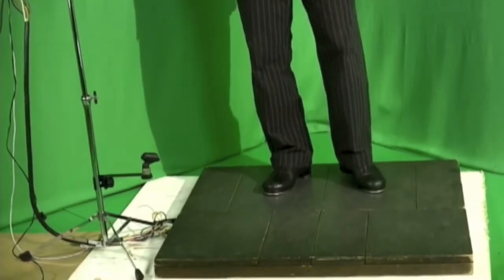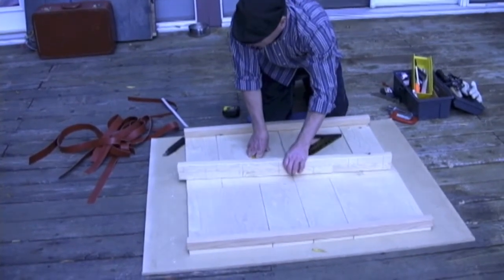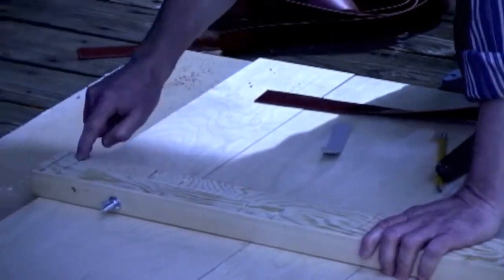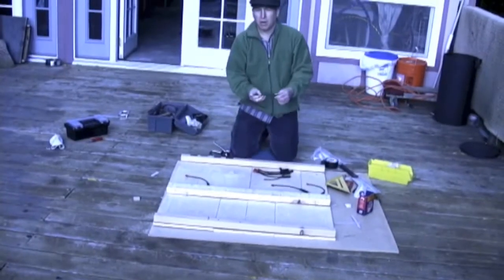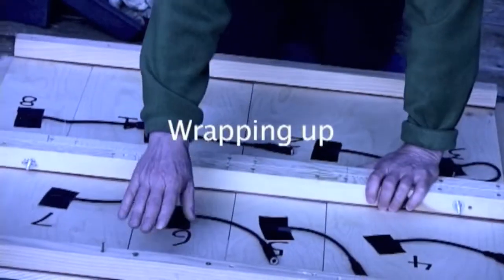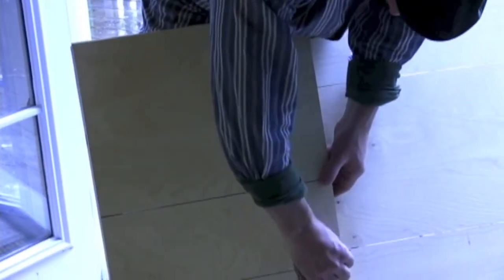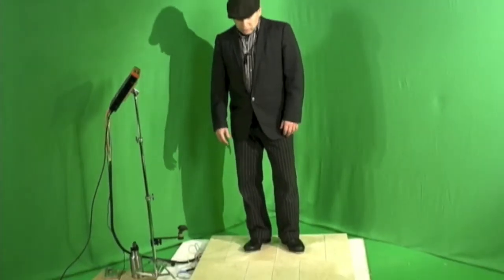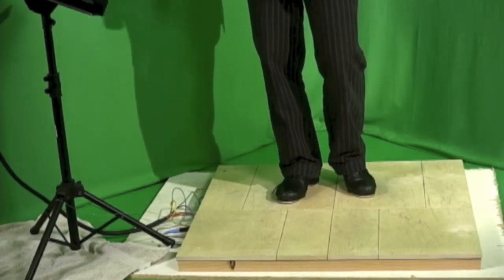How to build a Tappercussion™ Mark VII e-tap™ instrument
This electronic tap dance instrument allows a tap dancer to access various sound sources with their feet. This tutorial has a step-by-step video demonstration of how to build a Tappercussion™ Mark VII, which has been tested on over 1,000 performances. It is the 7th prototype of my e-tap™ instruments. The technology is easier and more affordable than ever with a trigger interface going directly into a laptop, or using a percussion module.